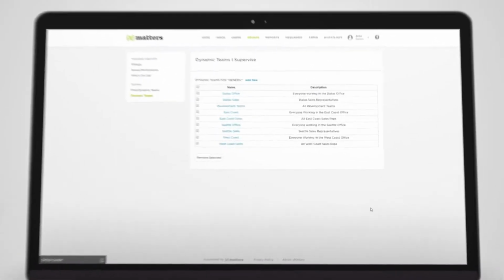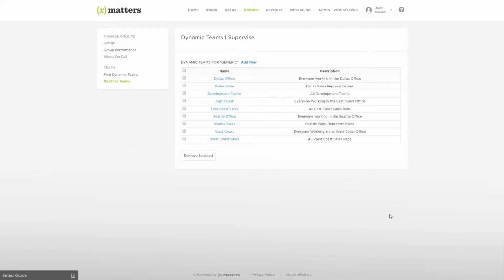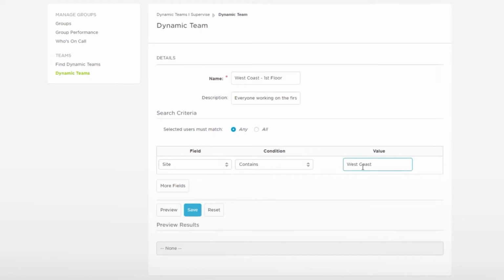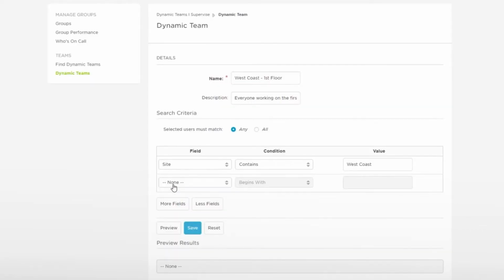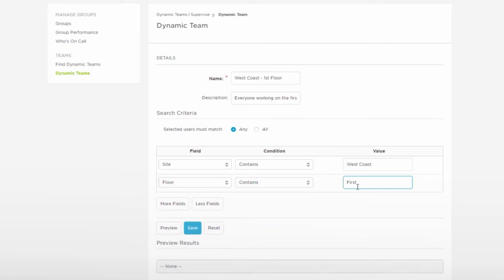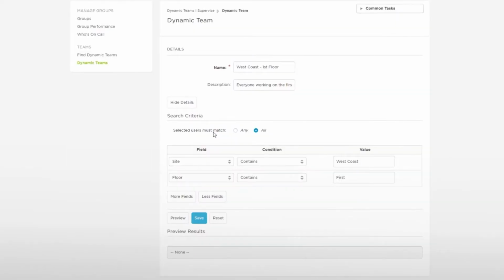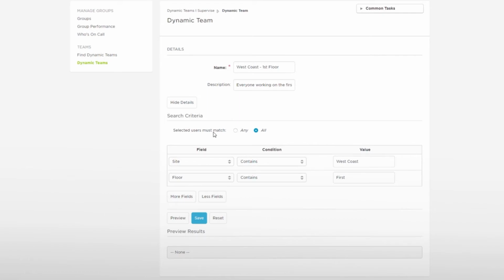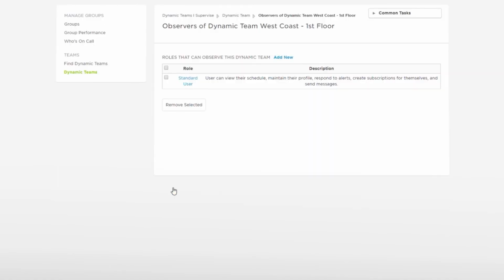xMatters Support | Creating Dynamic Teams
Dynamic teams are groups that don’t have fixed team members, but are created at the time of an event based on predefined criteria. You can add dynamic teams as members of a group, or target them directly with notifications. Dynamic teams are a great way to notify people with specific skills, roles, or locations.